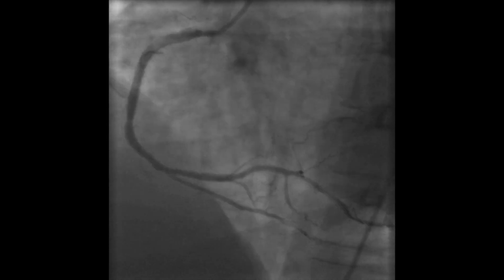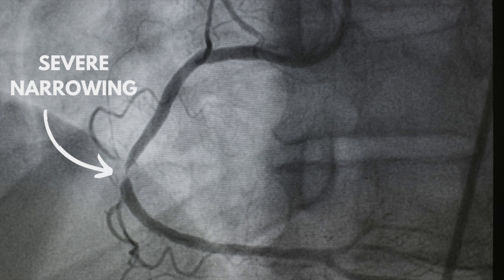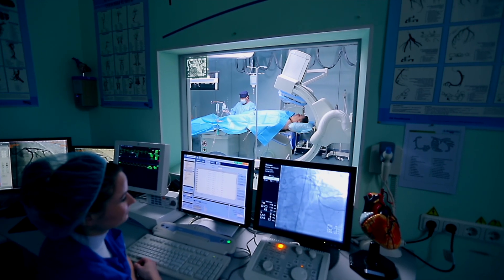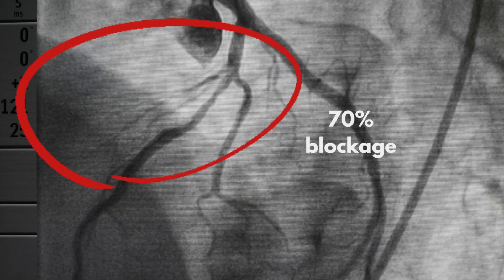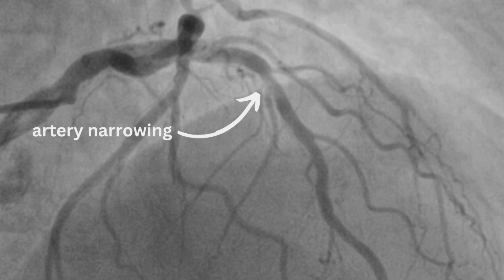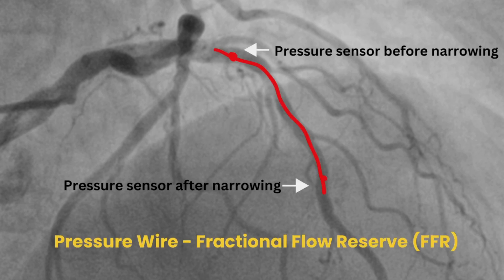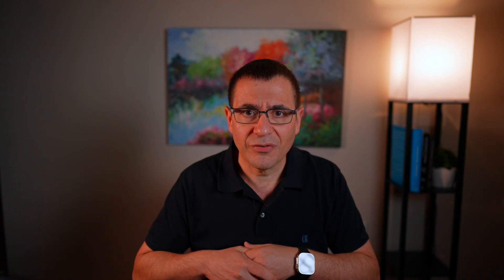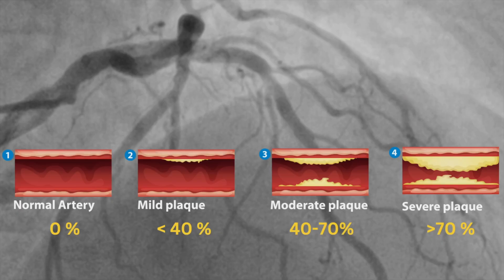How Your Cardiologist Determines the Degree of Blockage | What is a Severe Stenosis?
In this video, Professor Barlis explores the complexities of coronary angiograms, offering clarity on how cardiologists evaluate blockage severity in the coronary arteries. While any degree of narrowing may evoke concern, the cardiologist carefully considers the severity of the condition as one factor among others. These factors include your symptoms, results of any other functional tests, and your clinical presentation, all of which contribute to a comprehensive assessment of your cardiovascular health. On the angiogram, a narrowing of more than 70% or more is considered a significant narrowing that may warrant treatment, for example, with a stent device or bypass surgery.